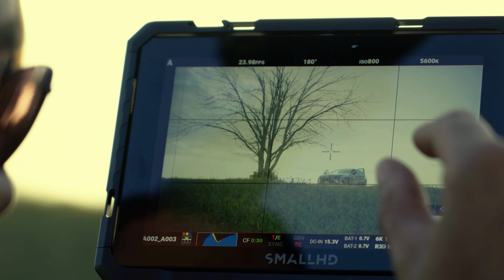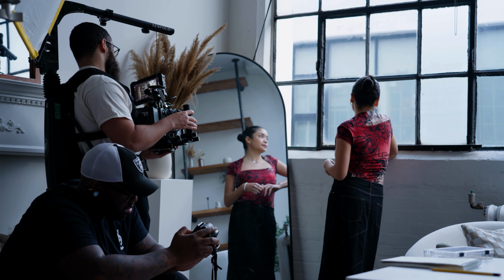How To Use Frame Rates Like A PRO Cinematographer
Today we're talking about frame rates and understanding the basics for your filmmaking.